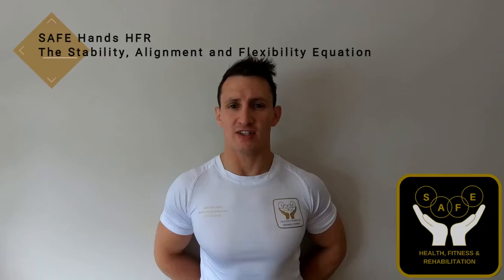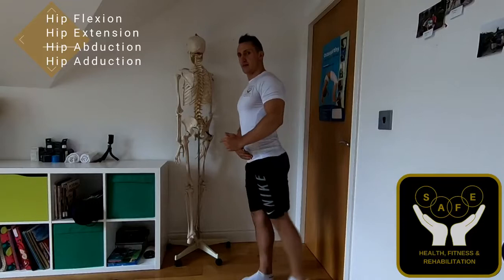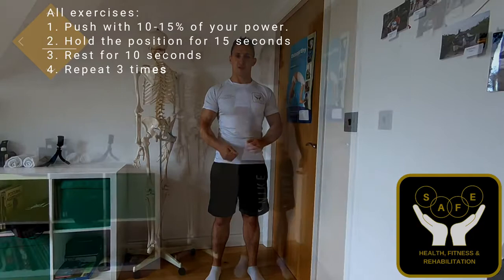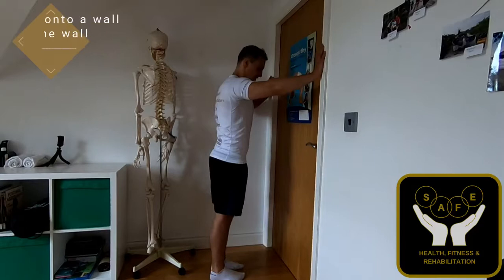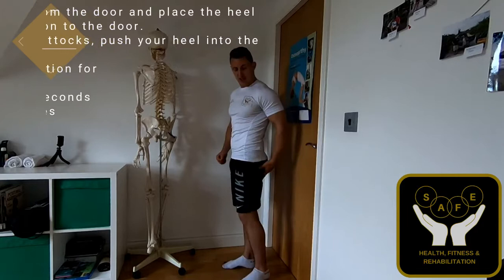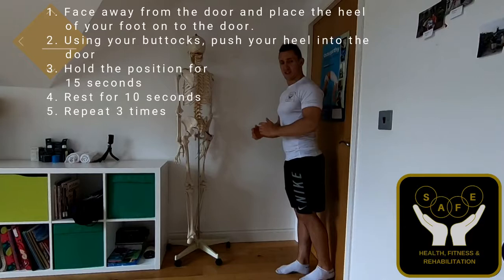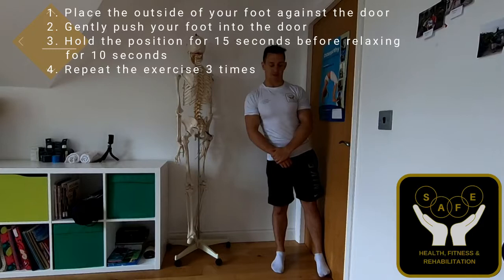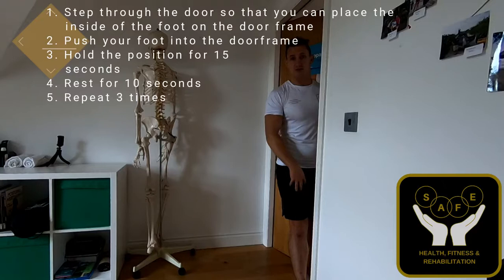Tight hips? Hip arthritis? Just two things this exercise can help with: THE HIP MET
Using muscle energy techniques can help improve muscle quality, muscle flexibility, joint range of motion and blood supply to the area.

This simple exercise is one that I often use in clients with hip arthritis, post hip surgery or just to help loosen up the musculature and improve their movement.

Give it a try and see how you get on with it!